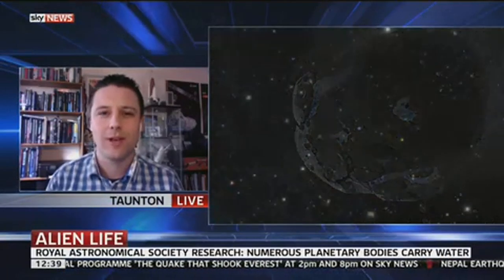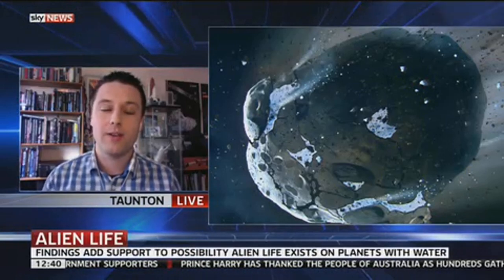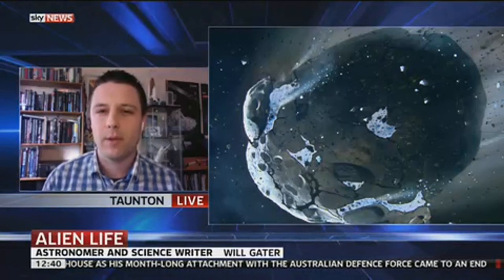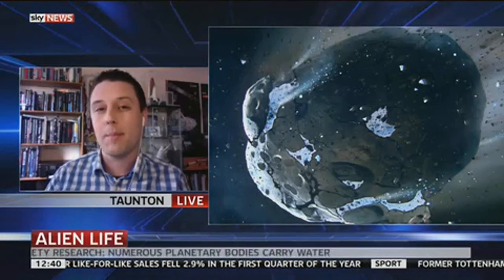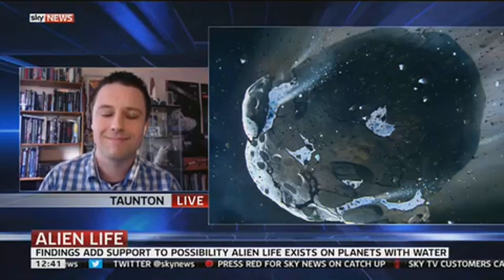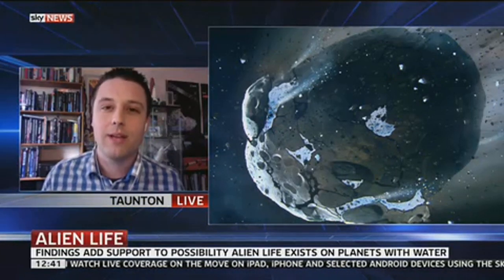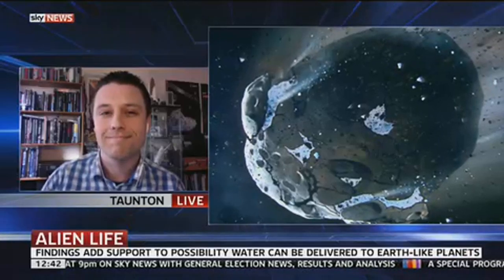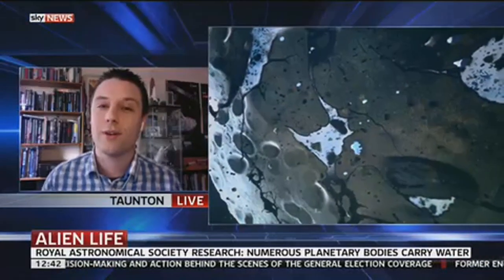Astronomer Will Gater On New Research Increasing Chances Of Extra-Terrestrial Life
New research from the Royal Astronomical Society shows numerous planetary bodies carry water, supporting possibility alien life exists on planets with water.